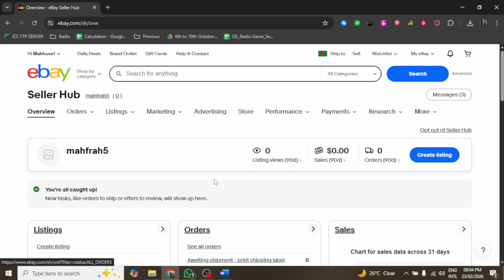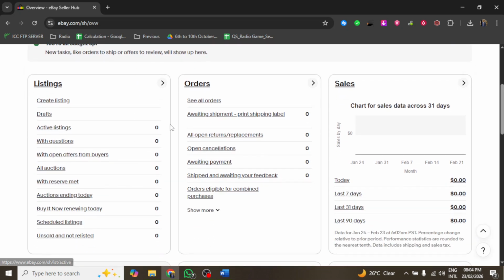How to refund an item on eBay[FULL GUIDE]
In today's Video we cover, How to refund an item on eBay